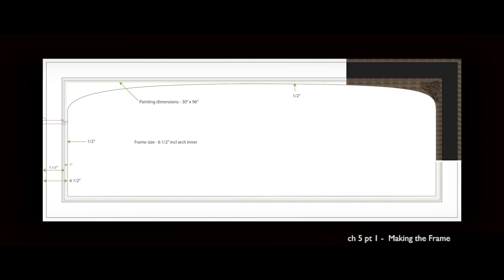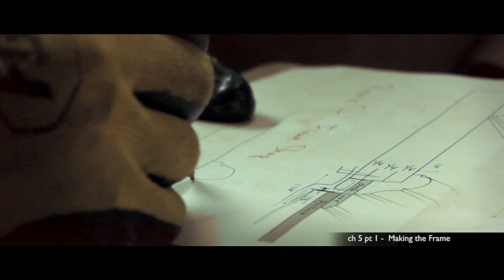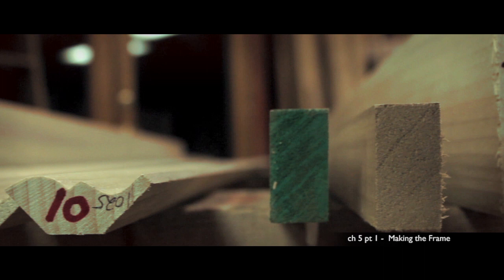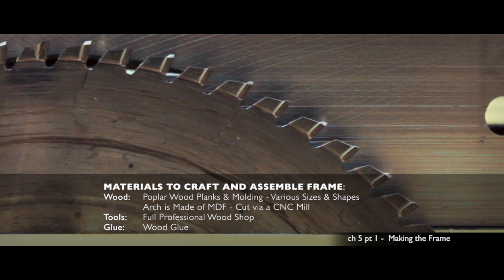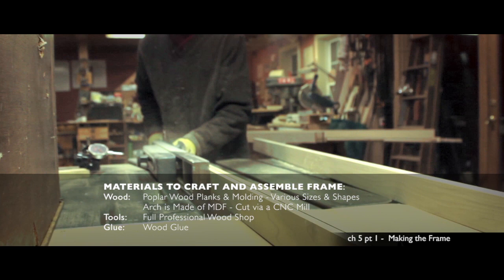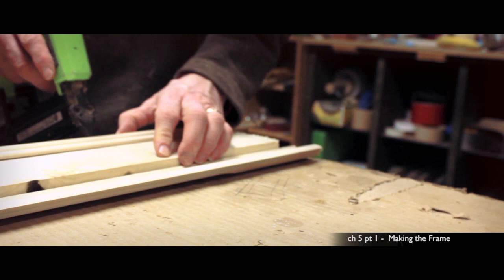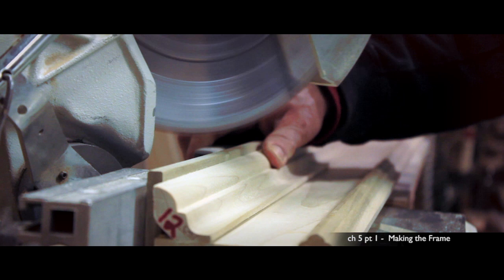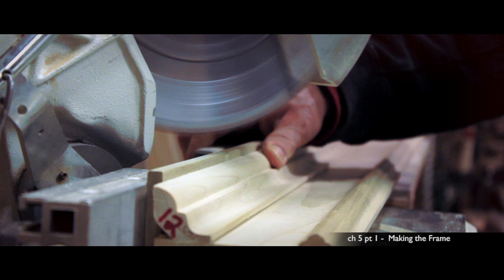Thomas Kegler - Painting Niagara: Making the Frame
Thomas Kegler’s lifetime goal as a painter was to master the techniques used by renowned Hudson River School painters of the 19th century. Entirely self-taught, Kegler felt a special connection to these artists and their techniques, but after years of trial and error, he was unable to give his paintings the feeling captured by these historically important painters.

Tramping through endless woods with his easel on his back, Kegler sought out the very locations where important Hudson River paintings were crafted. Returning time and again, he sketched the locations, then painted plein air studies, trying to understand and capture the nuances and subtleties of distant mountains, mist-filled atmosphere, and lush forests. A scientist at heart, Kegler kept detailed notes on every process he attempted, experimenting with colors, glazing, underpaintings, and mediums in order to understand and ultimately capture the same feel created by these masters.

After a decade of study, Kegler had reproduced what he felt were the masters’ rich yet tasteful greens, the subtle reds of the pine needles they depicted on the ground cover, and their approach to drawing, well rendered but not “too perfect.” Finally, he had mastered the techniques.